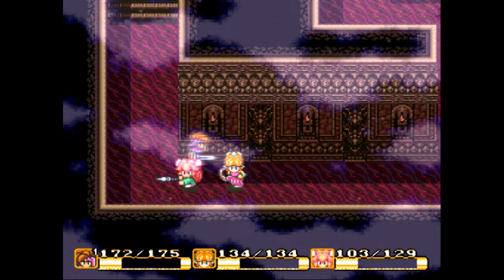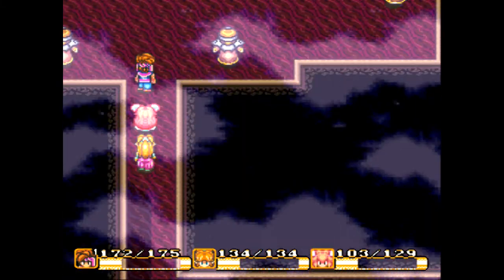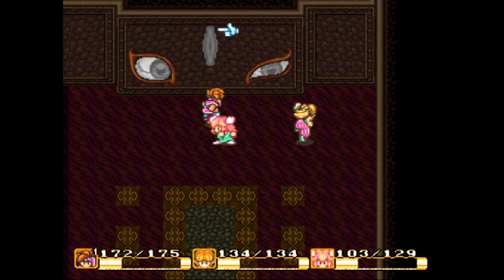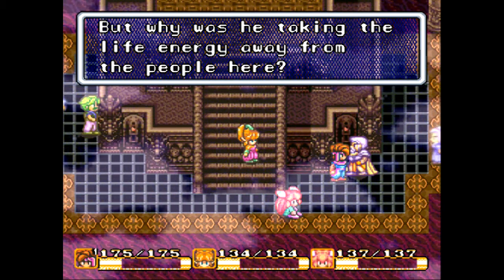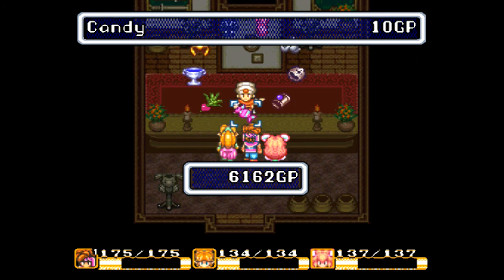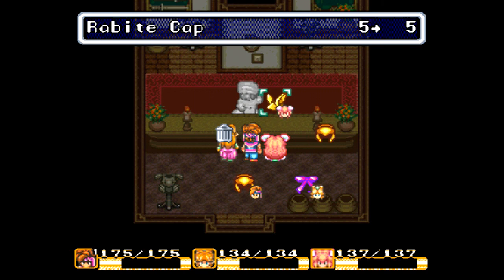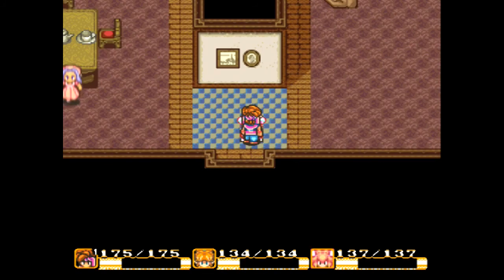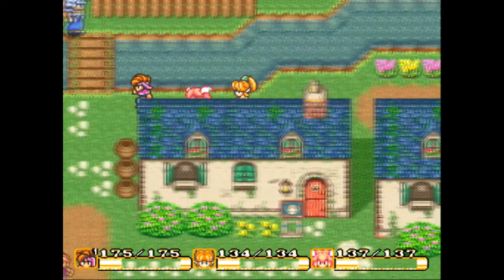SNESdrunk Plays Secret of Mana: Talking to a Wall - PART 14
It pays to level up...